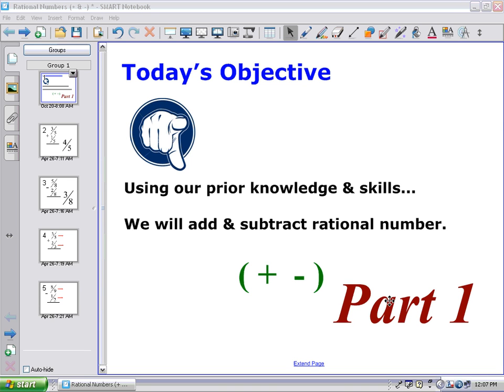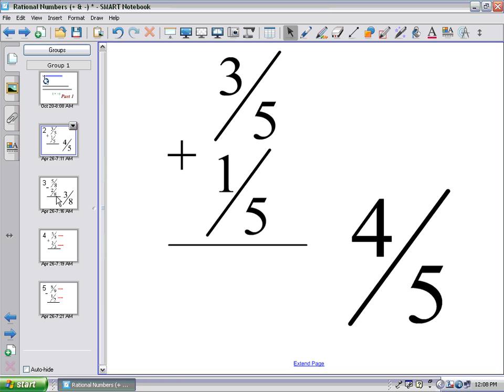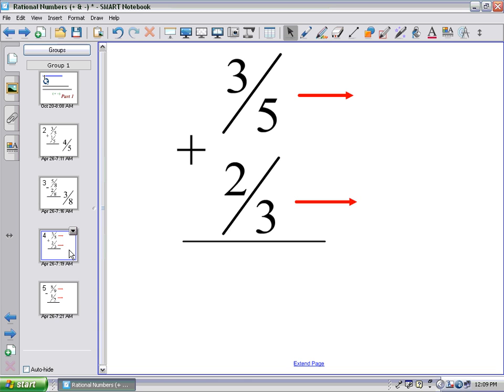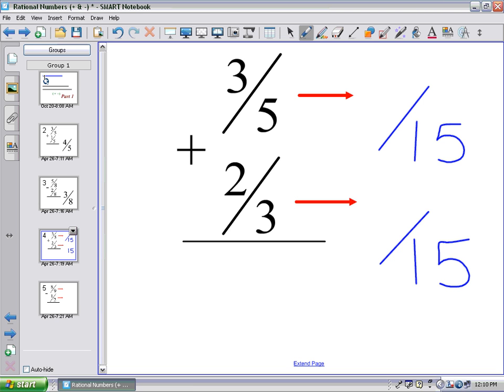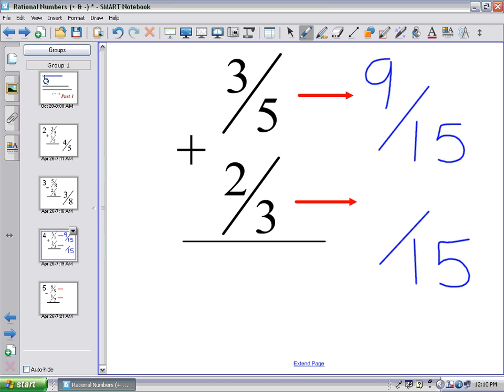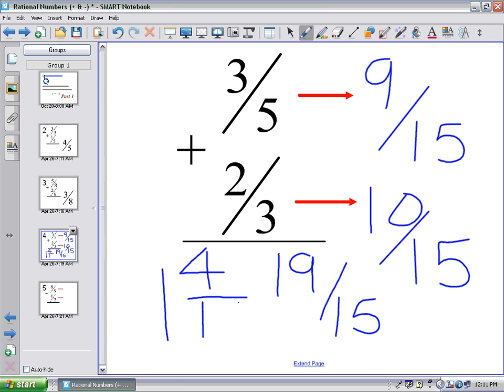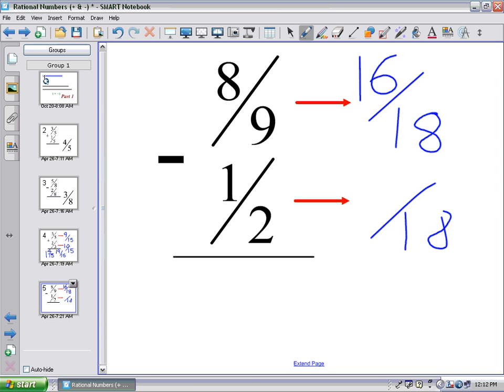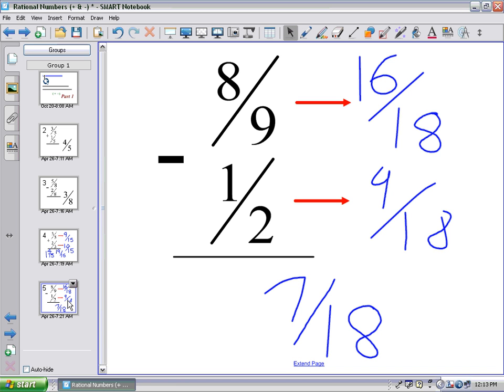Adding & Subtraction Rational Numbers (Part 1).wmv